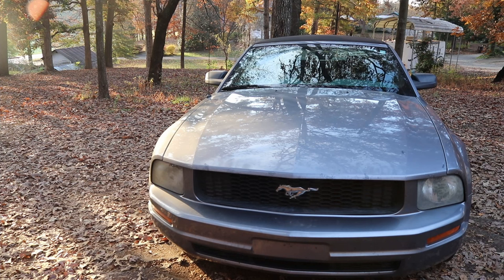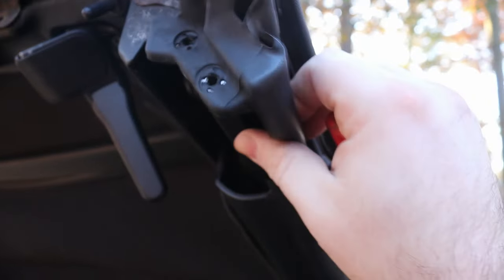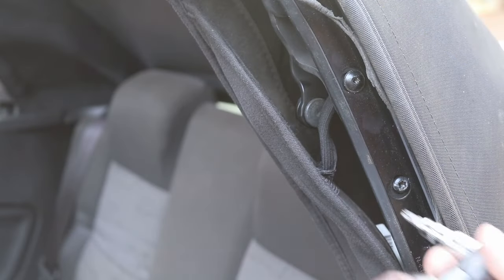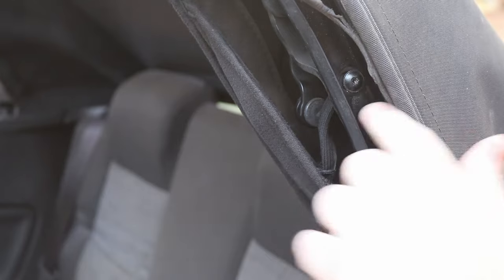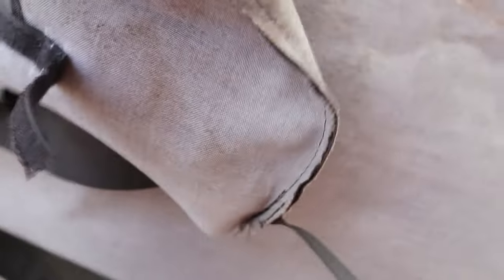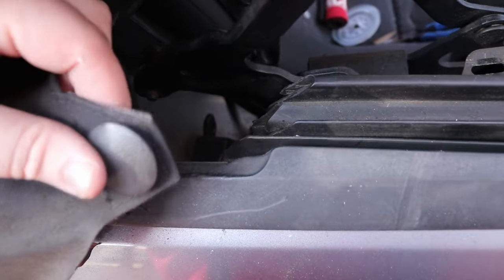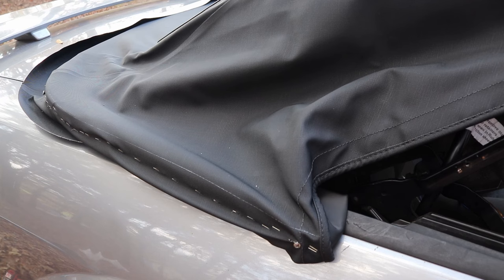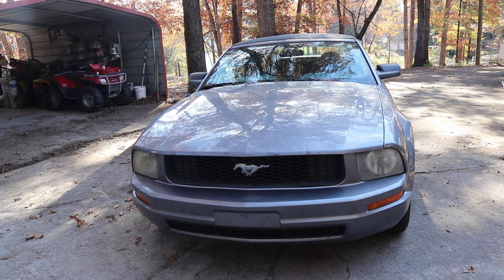How to replace convertible top on a 05-14 ford mustang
In this video i show you how to replace a convertible top in a ford mustang (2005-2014). honestly it's a daunting process for many people but remember if I can do it you can do it! replacing the top on your v6 or gt then I hope this video helps you out. Thanks!

Tools and parts:
T20 socket
T25 socket
T30 socket
staple gun
3/8 stainless steel staples (Make sure to get stainless steel)
rivet gun
aluminum 1/8" x 1/2" rivets
razor blade
most importantly patience. if you get frustrated take a break relax then come back to it.

Tools used in most videos:
socket set
plier set
ratchet wrenches
electric ratchet
flash light
pliers set
screwdriver set
pick set